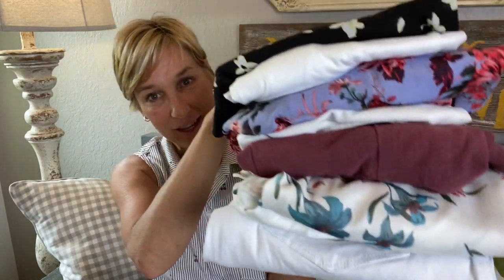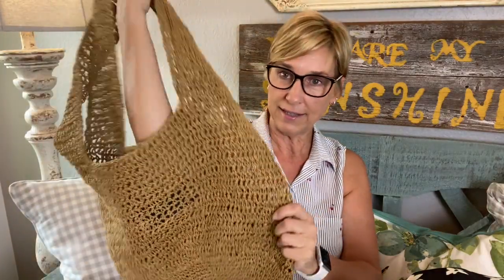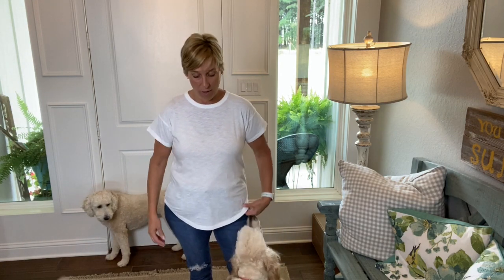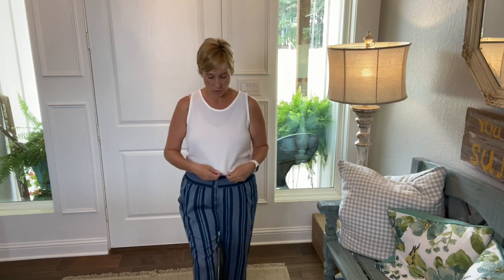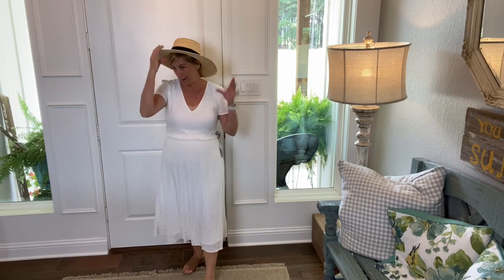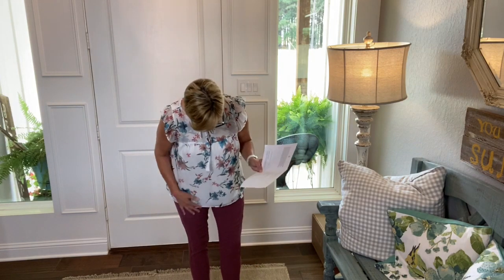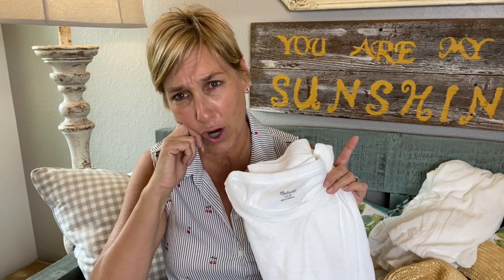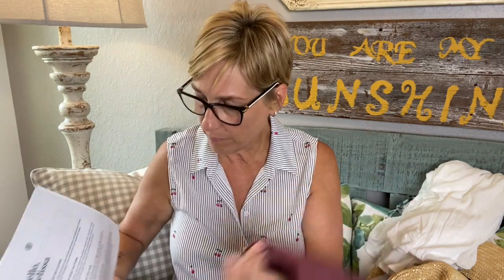Trunk Club Unboxing And Try On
Trunk Club is an amazing service done by Nordstrom’s.  You fill out a profile and work very closely with a stylist to curate your trunk.  You will get to review your trunk and request changes prior to shipping.  You pay a $25.00 styling fee.  This fee is applied to whatever you purchase.
However, if you use a Nordstrom’s card this fee is waived.
If you would like to try Trunk Club please use my link and we will both receive a$50.00 credit🙌 win/win!!